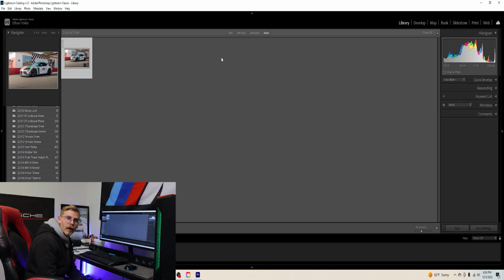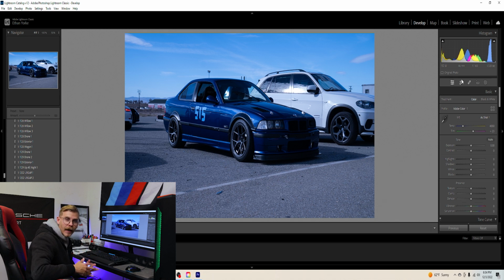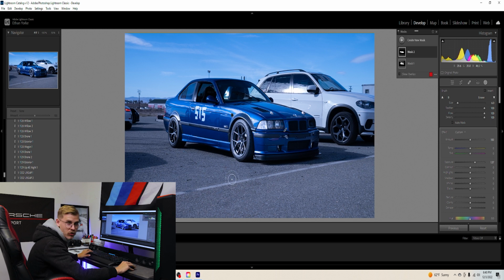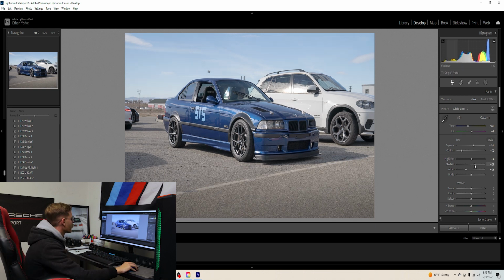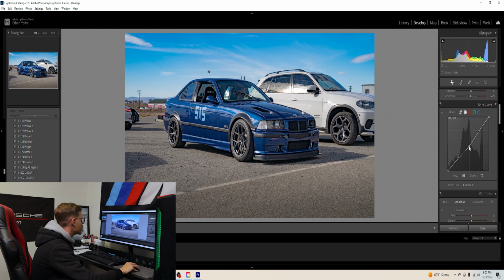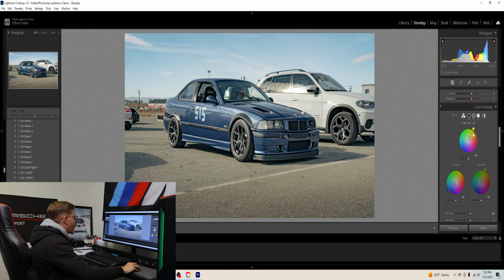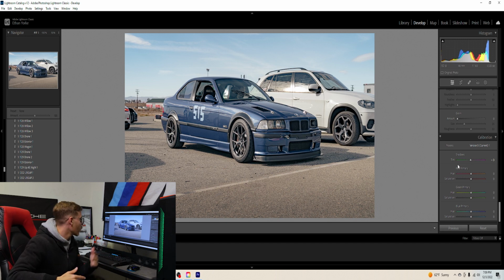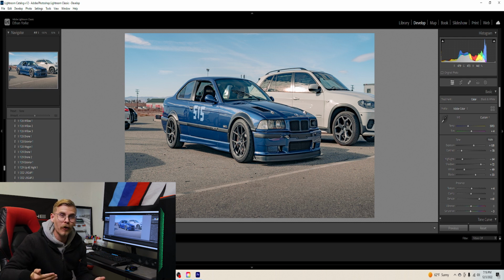UBGAP: Chapter 6: Understanding Adobe Lightroom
*Original Description*
There are a lot of editing softwares out there, I’m sure some of you have preferences that are different from mine. However, all of my experience with post production editing of photos comes from Adobe Lightroom and Adobe Photoshop so that is what we are going to be focusing on.

What is Adobe Lightroom?

Adobe Lightroom is a software that allows you to import RAW photo files and manipulate a number of different characteristics within the photo to make it look the way you want. Lightroom gives you the ability to completely alter the white balance of a photo as well as color balance. The software appears intimidating upon first glance but is quite user friendly once you get used to it.

What parts of Lightroom will we use?

Our main area of focus will be the Develop tab. The Library tab will also be used as that is where you import all of your photos from your SD Card or Hard Drive.

We are going to begin this section by breaking down what each section of the Develop tab does and how you will utilize it as an automotive photographer. It needs to be mentioned that it is incredibly easy to over edit a photo in Lightroom, especially as a beginner. Please understand that adjusting settings to their max because it has an immediate dramatic effect is not always the answer. You can make small adjustments, one at a time, and the whole photo will slowly come together.